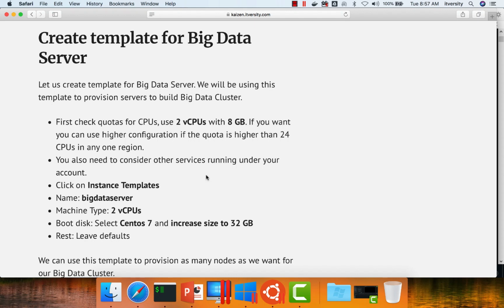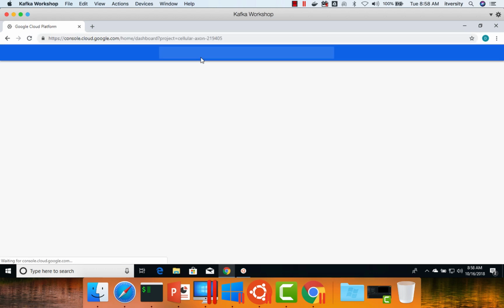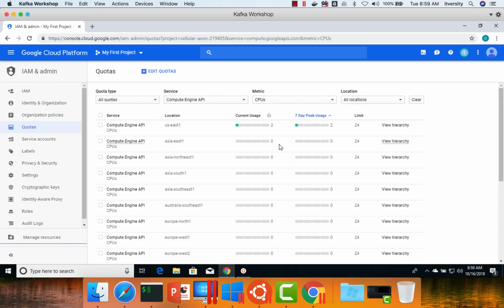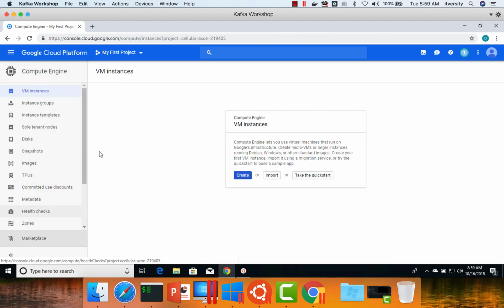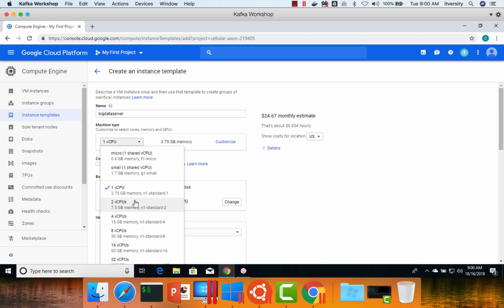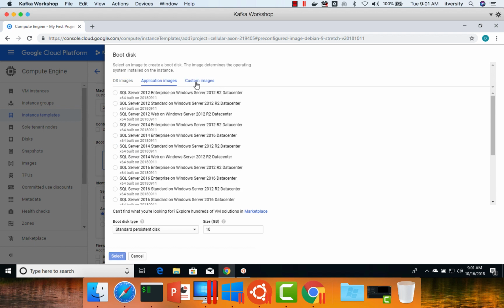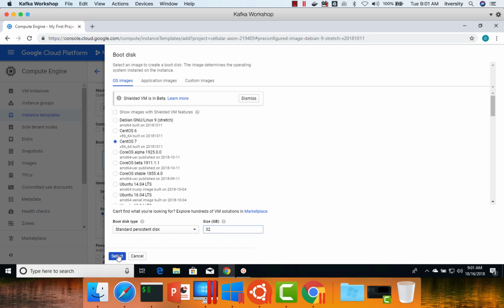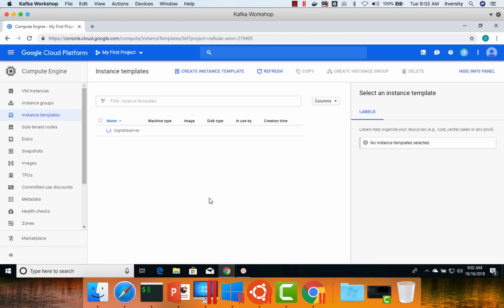Cloudera Administration - Google Cloud Platform - Create Instance Template